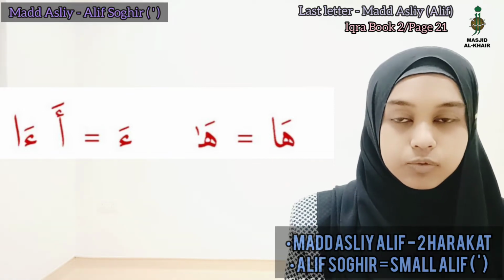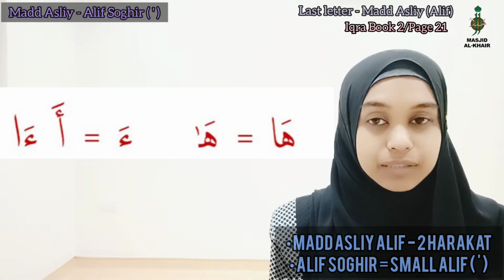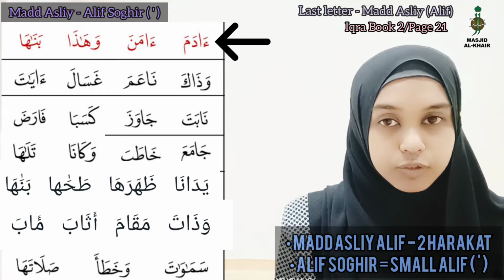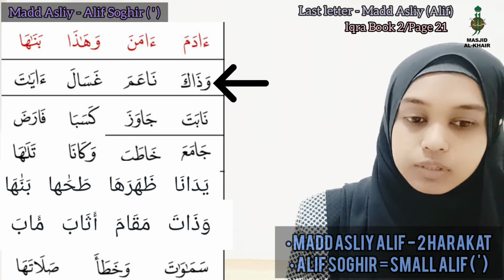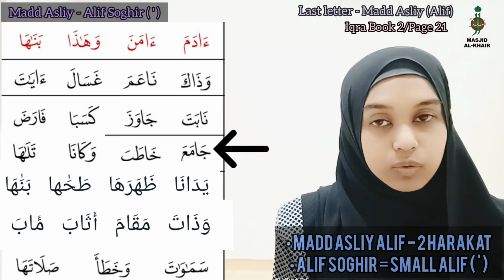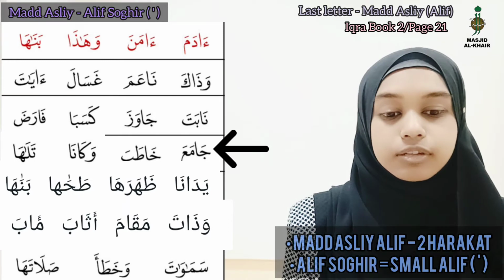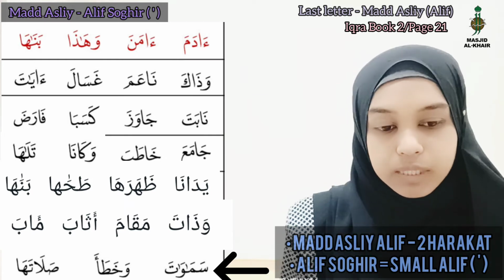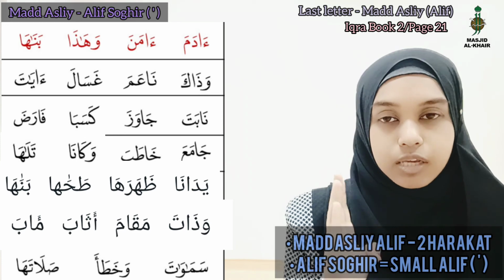IQRA Book 2 - Page 21 (Mad Asliy "Alif Soghir")